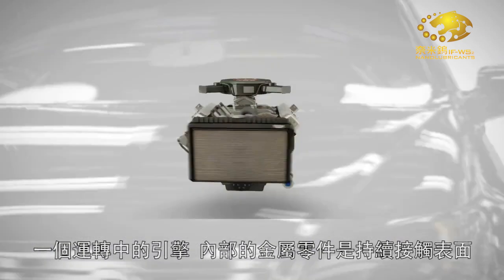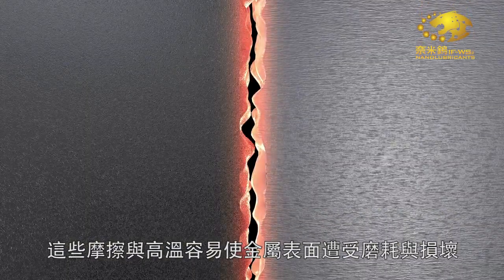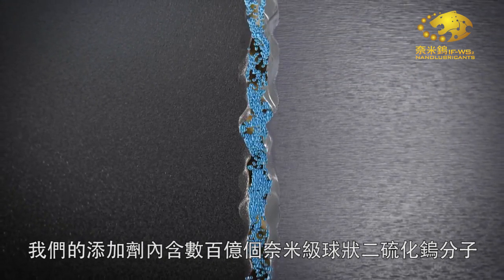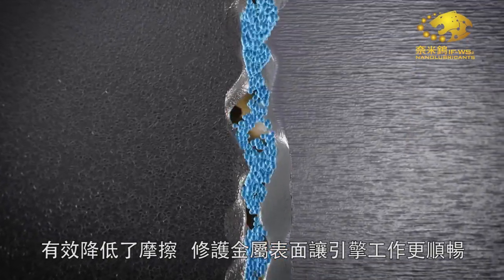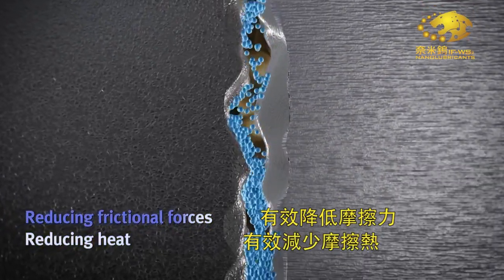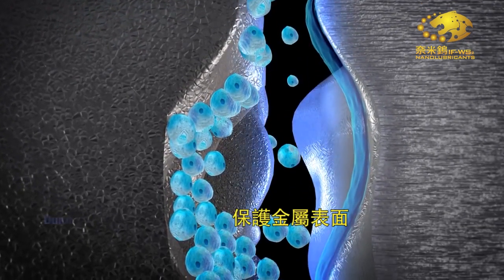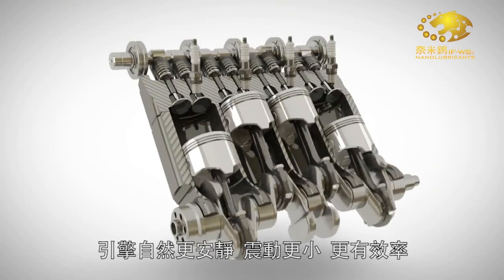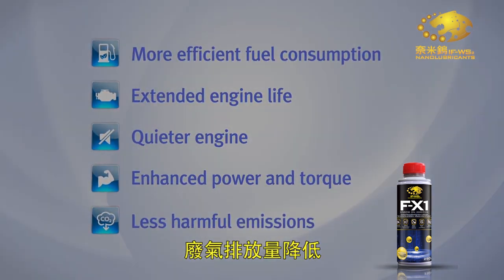【奈米鎢】革命性潤滑科技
【引擎再創新，解決引擎高溫問題，一個幾乎沒有摩擦的引擎！】
引擎在運轉時，內部因爆炸燃燒和機械摩擦而處在極度高溫的工作條件，當溫度超過280°C即破壞原本潤滑油所形成的油膜層，連續高速的運轉更使得金屬表面遭受磨耗與損壞，增加油耗、降低機油效率、生成油泥積碳，最後可能導致引擎故障。 以專利技術精製而成的奈米鎢(IF-WS2)，具有奈米級、類富勒烯的球形結構，在機械摩擦的表面及隙縫中滲入無數的超細微奈米鎢潤滑，而不是靠化學油膜附著。只有奈米鎢才能真正滲透到最細微的地方保護引擎，降低摩擦及磨耗、減少振動與高溫，創造一個幾乎沒有摩擦的引擎!!!

【無磁性、半導體】
奈米鎢潤滑油添加劑，主要成分是將奈米化的IF-WS2混合在基礎油中，非化學添加劑，不跟原來的潤滑油起化學反應、不積碳、不沈澱、不產生油泥。修護金屬表面毛細孔、減少摩擦、降低震動、提升引擎效能、延長使用壽命。
不僅超越傳統化學性的極壓添加劑、減磨劑、抗氧化劑；更超越了傳統的固體潤滑劑，例如: 石墨、二硫化鉬、氮化硼、鐵氟龍…等。

【震動、高溫、油耗改善】
震動、高溫、油耗是一般車主最能直接感受到車輛效能逐漸降低的情形。
當引擎潤滑良好時，摩擦比較小、引擎比較不發熱、油耗也比較好。反之，當引擎潤滑不良時，則摩擦增加、引擎溫度上升、油耗增加、感覺車子無力。所以，使用適當的潤滑技術是維持引擎效率、延長年限的重要因素。
當加入奈米鎢後，在同樣環境及條件下，引擎的震動、工作溫度明顯降低，表示其中的摩擦降低了，加速油門變輕快滑溜，拉轉速輕鬆寫意，更不可思議的是油耗減少了。機油性能不衰退，保養週期也可以延長；同時減少潤滑油使用量、降低對環境的破壞。

【賽車、跑車、渦輪車、改裝車、一般車、柴油車都可使用】
賽車因為引擎高溫，幾乎所有的化學添加劑都會沸騰揮發，唯一能耐得住高溫的就是乾式潤滑劑配方，減少熱衰竭狀況。奈米鎢有效填補金屬表面缺陷、降低金屬表面粗糙度、形成鍍膜效果，產生保護作用。同時，奈米鎢擁有最低的摩擦係數0.03、最高的耐壓性20000kg/cm²，有效保護您愛車的引擎。

‪#‎奈米鎢‬ ‪#‎潤滑油添加劑‬ ‪#‎出遊‬ ‪#‎減少摩擦‬ ‪#‎降低震動‬
⚡『引擎革命、超越過去』⚡